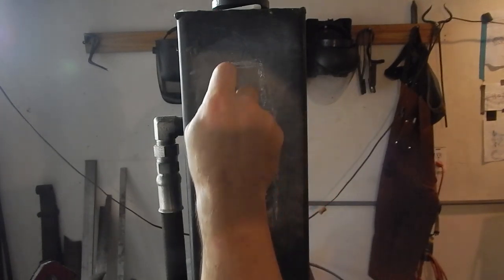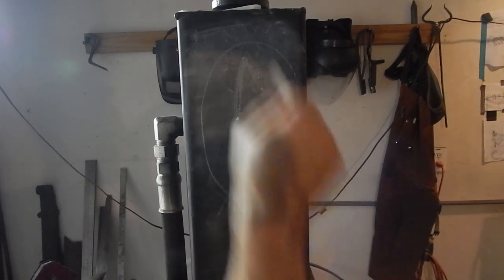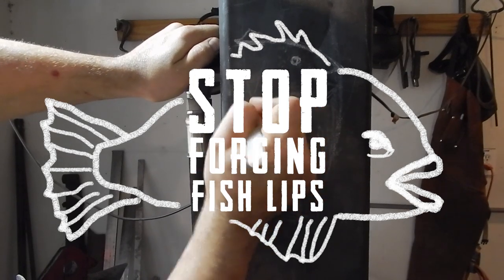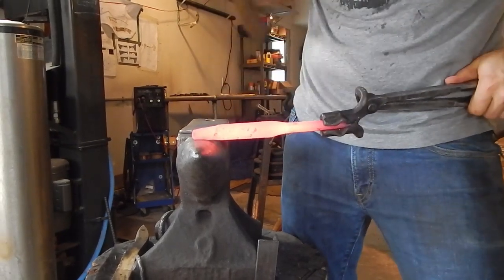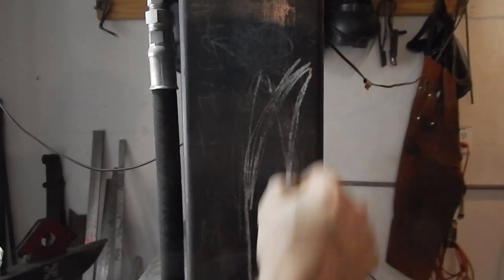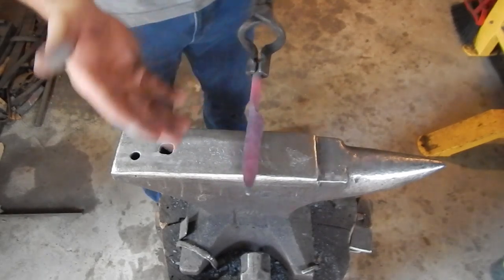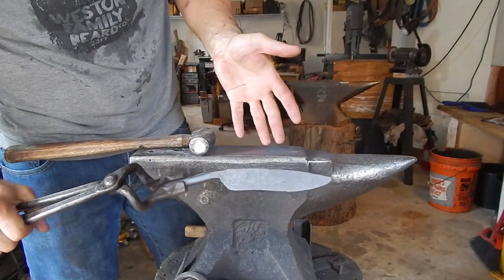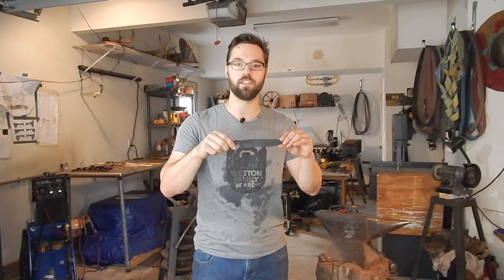Managing Your Mass While Forging a Knife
Follow along as I show you how to forge a specific knife shape, no grinding, no cutting, just a smith and a hammer. In this video I show some of the key skills needed to forge blades to shape.

FOLLOW ON SNAPCHAT: @joshaweston

Hi! I am Josh A. Weston, I am a Forged in Fire champion from History Channel’s hit show. I make all kinds of hand forged items including, knives, swords, sculptures, bar ware and more.

My goal is to spread the love of the blacksmith craft, educate and learn new methods. As I learn new methods and make new products, I will share them with you!

Let's get hammered!